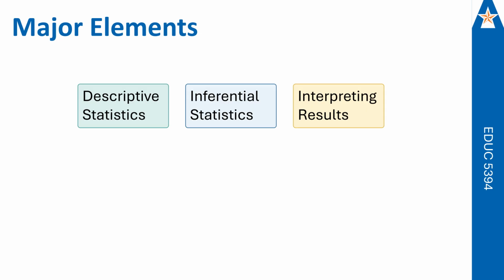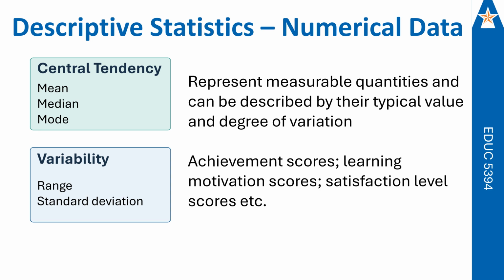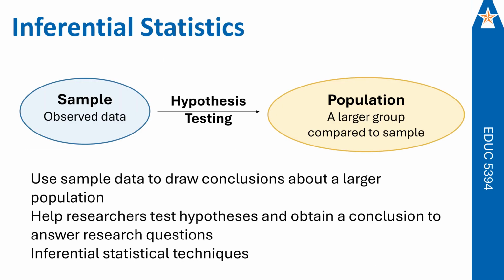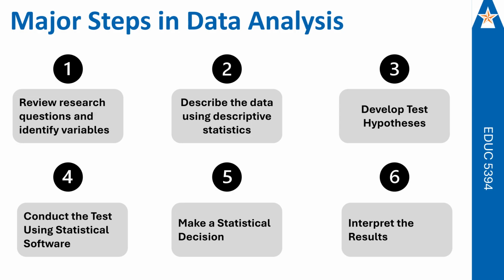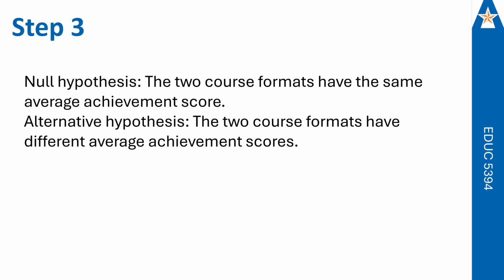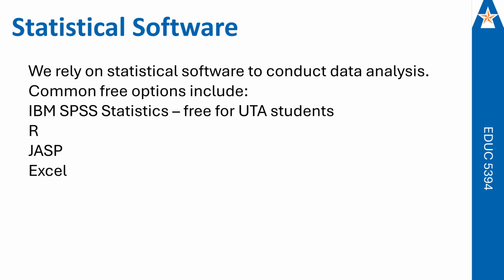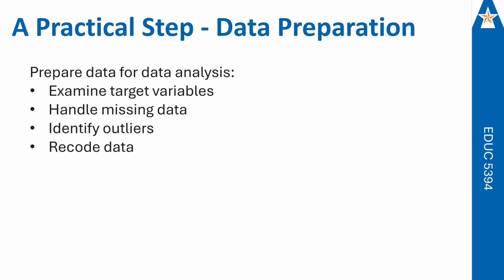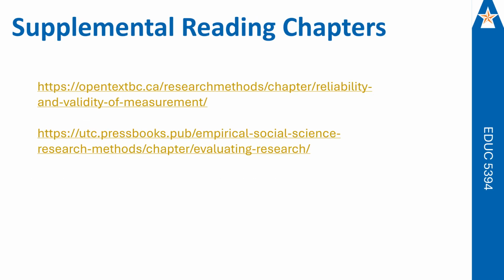Module 4 Video